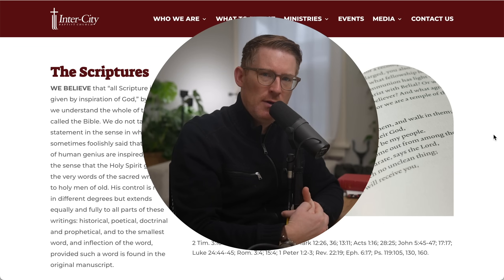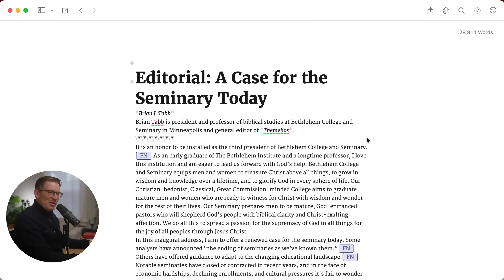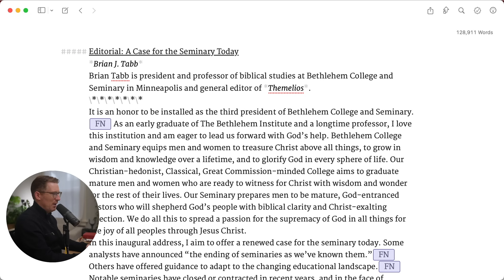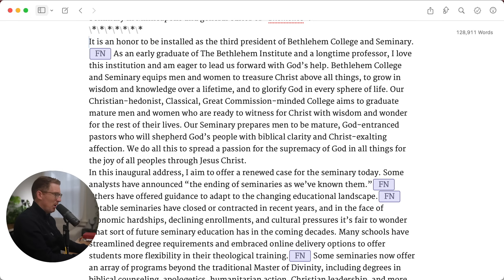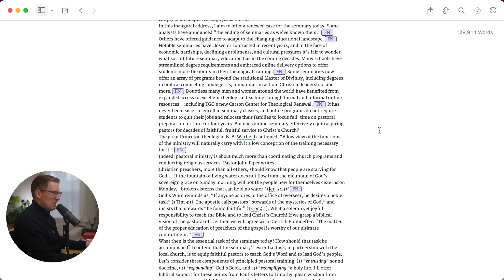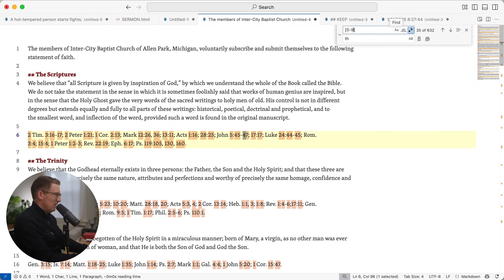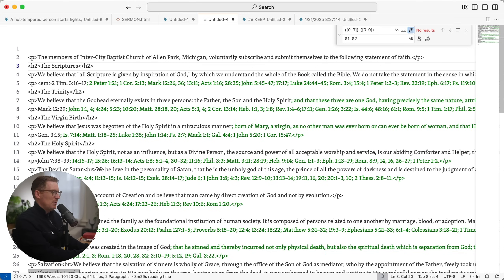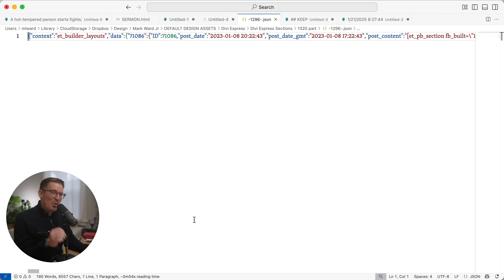BIBLETECH401 Lesson 04: Markdown 1